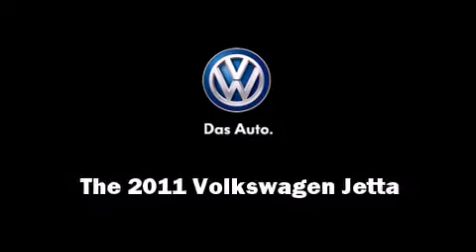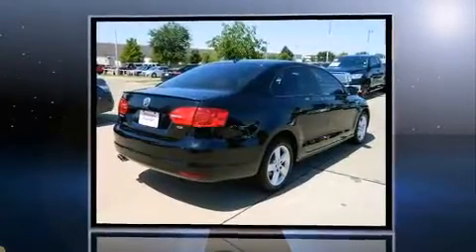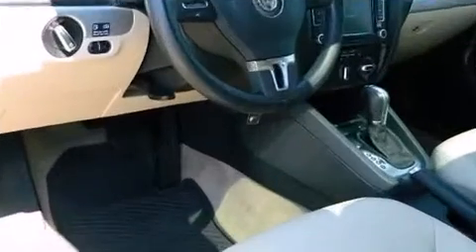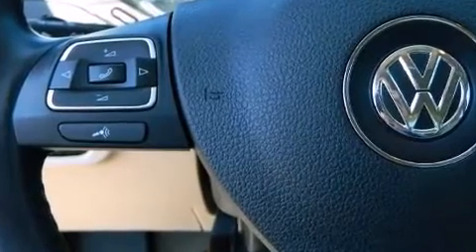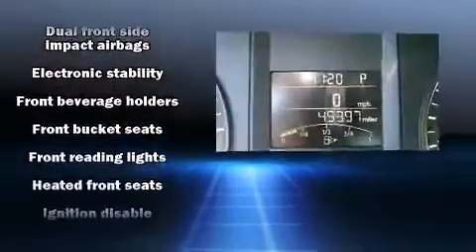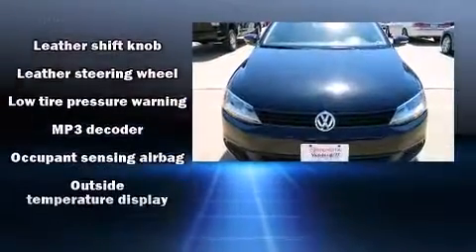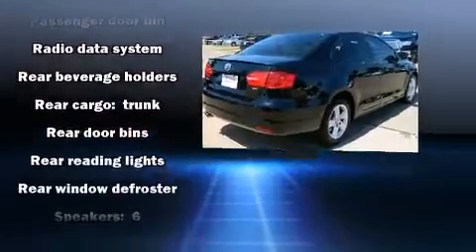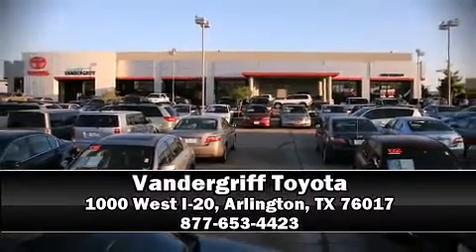2011 Volkswagen Jetta 2.0L in Arlington, TX 76017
Vandergriff Toyota
1000 West I-20

Outstanding design defines the 2011 Volkswagen Jetta. This 4 door, 5 passenger sedan has not yet reached the 50,000 mile mark! It features a front-wheel-drive platform, an automatic transmission, and a 2 liter 4 cylinder engine. The engine breathes better thanks to a turbocharger, improving both performance and economy. A wealth of standard features means that you no longer have to sacrifice. Like heated seats, front and rear reading lights, a leather steering wheel, a trip computer, air conditioning, turn signal indicator mirrors, remote keyless entry, and cruise control. Premium sound drives 6 speakers, providing you and your passengers a sensational audio experience. Volkswagen also prioritized safety and security with features such as: dual front impact airbags, front SIDE impact airbags, traction control, brake assist, a security system, and 4 wheel disc brakes with ABS. This car was designed with safety in mind, allowing you to drive with even greater assurance. A Carfax history report provides you peace of mind by detailing information related to past owners and service records. Our experienced sales staff is eager to share its knowledge and enthusiasm with you. They'll work with you to find the right vehicle at a price you can afford. Please don't hesitate to give us a call.